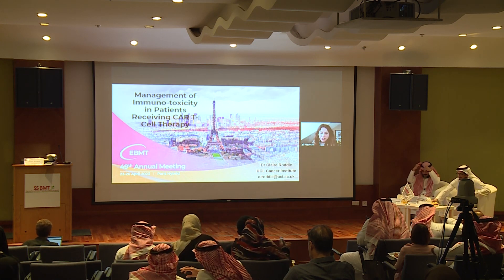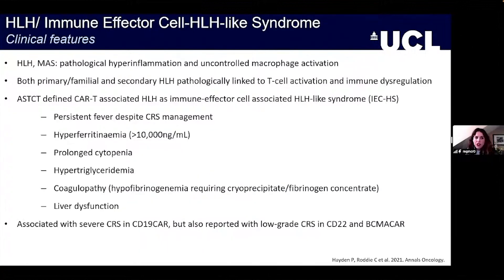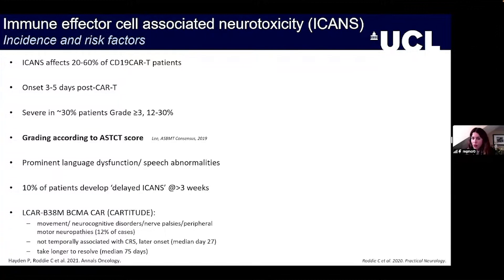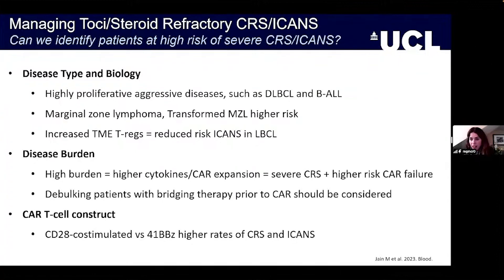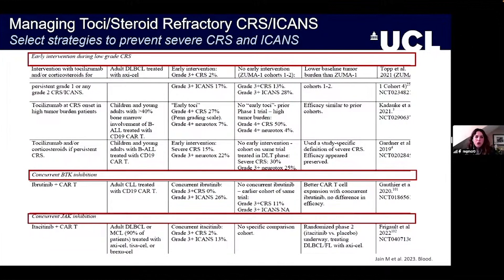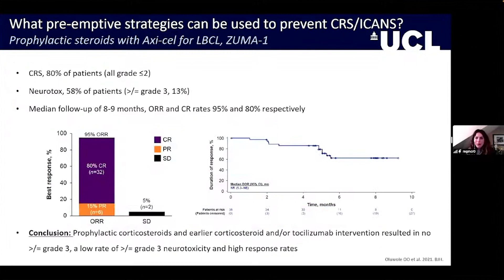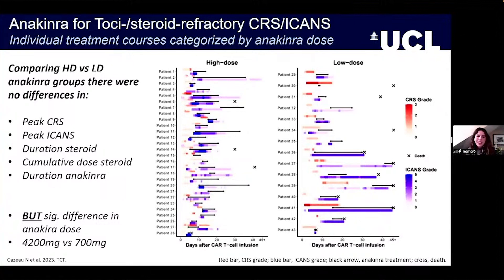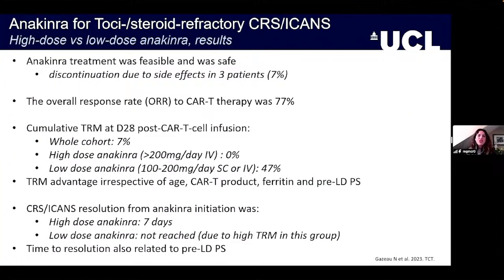Management of Immuno-Toxicity in Patients Receiving CAR T-Cell Therapy– Dr.ClaireRoddie(May26-27'23)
Management of Immuno-Toxicity in Patients Receiving CAR T-Cell Therapy – Dr. Claire Roddie (12th Annual Conference of the SSBMT; EBMT Highlights 2023 and 10th Annual Saudi Hematology/Oncology Nurses Conference – May 26-27, 2023)